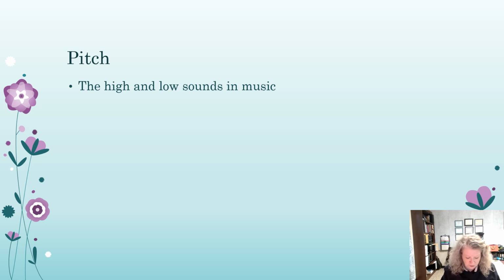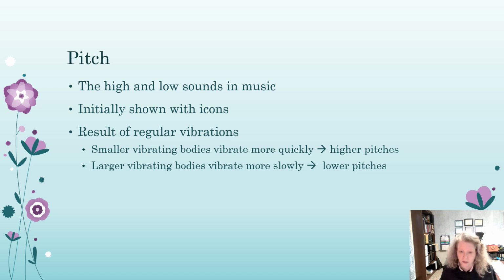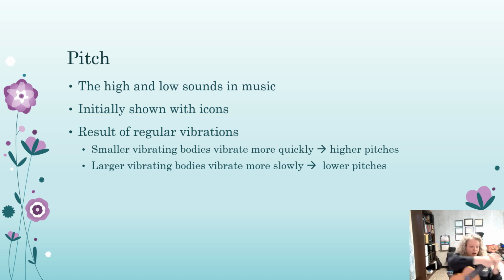FNAT 3302 Video 5 Deriving Pitch